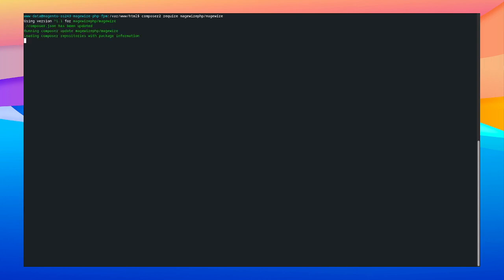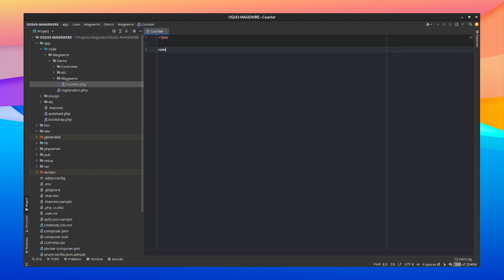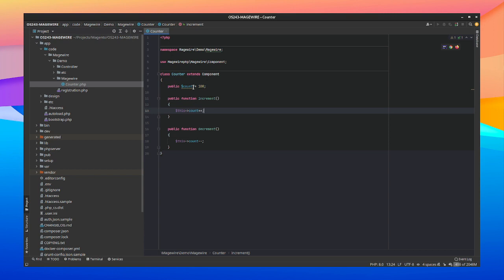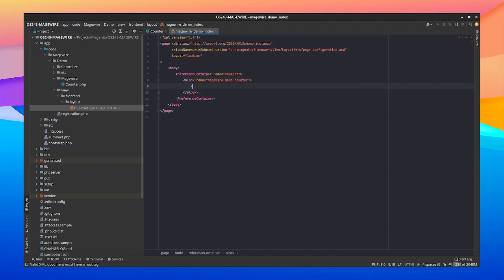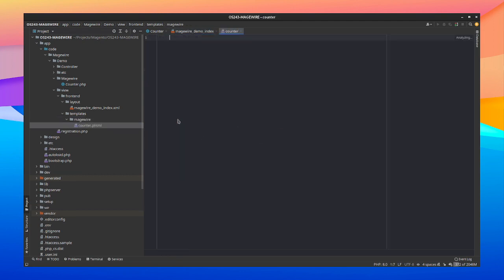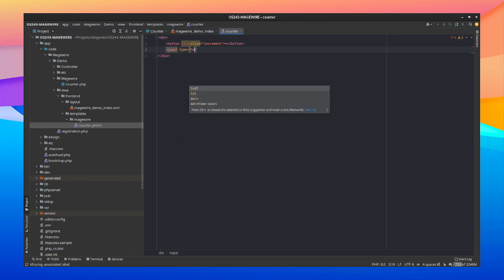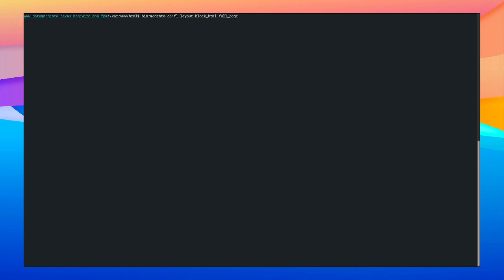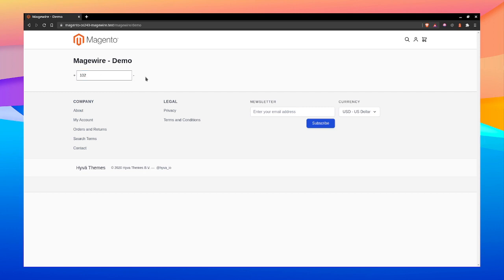Creating our first component with Magewire PHP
Installing Magewire is damn simple! In this screencast we're installing Magewire into a fresh Magento 2 instance with a pre-configured Hyva theme. After that we're creating a little counter component who is able to increment and decrement the component's counter property.

Have fun!